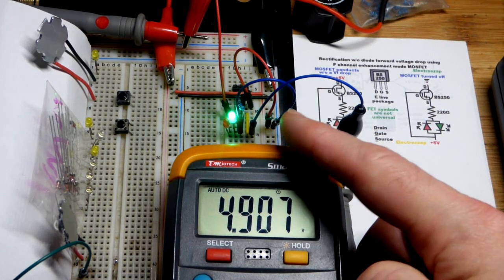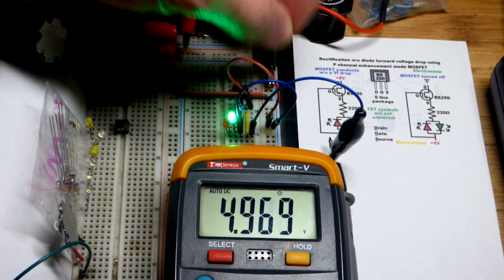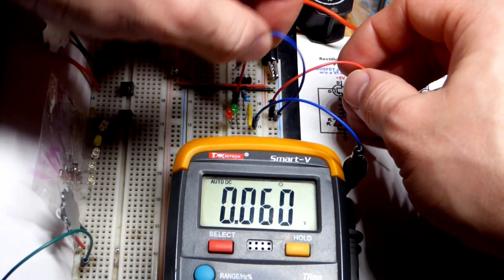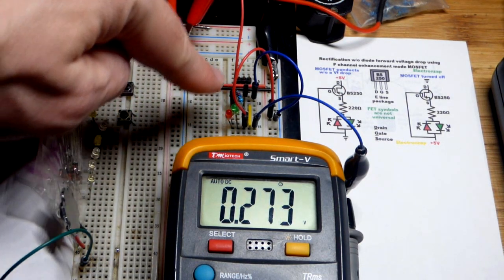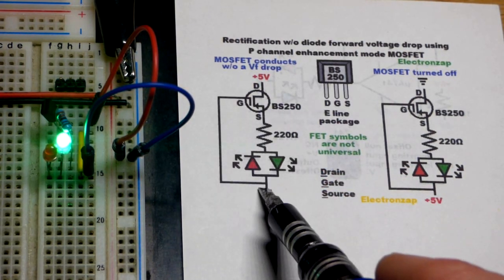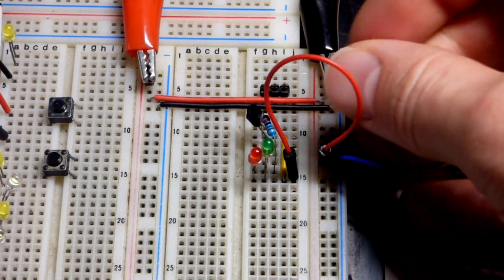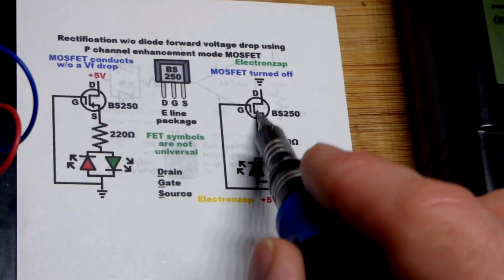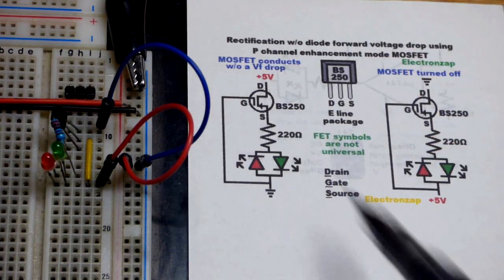Almost Ideal Diode Using P Channel Enhancement MOSFET BS250